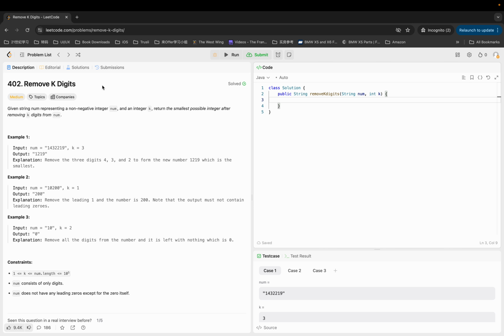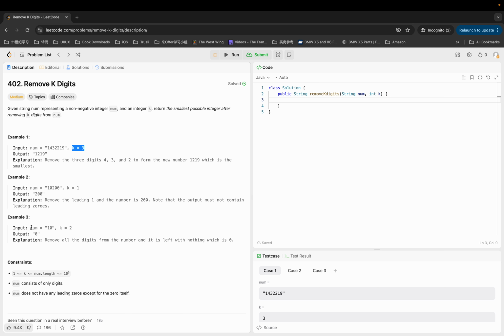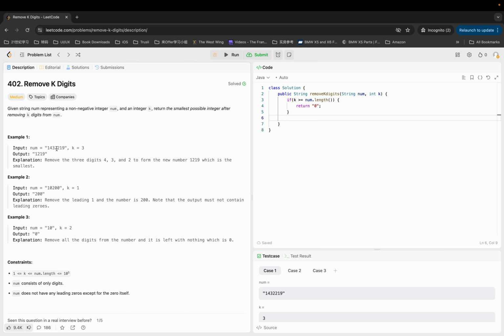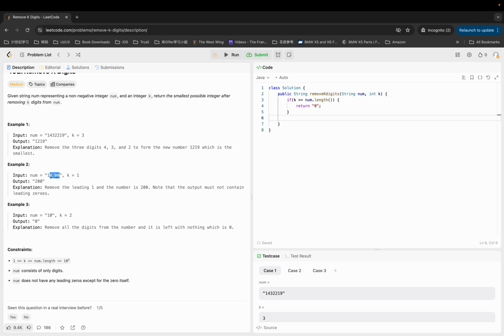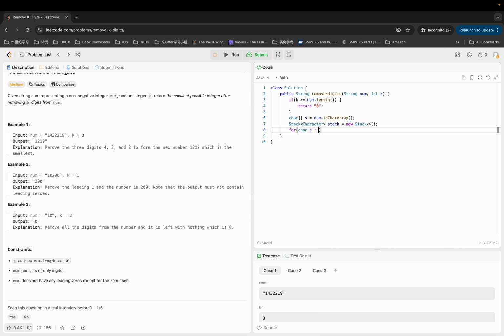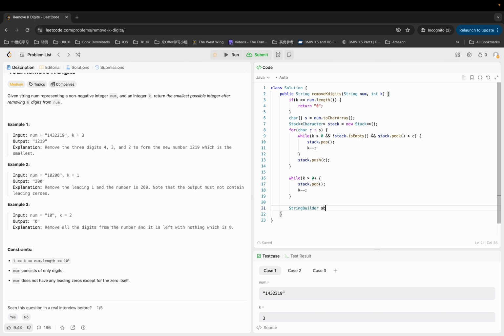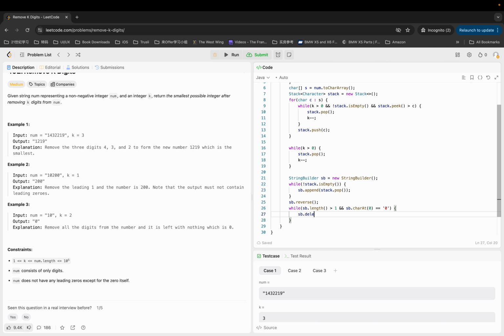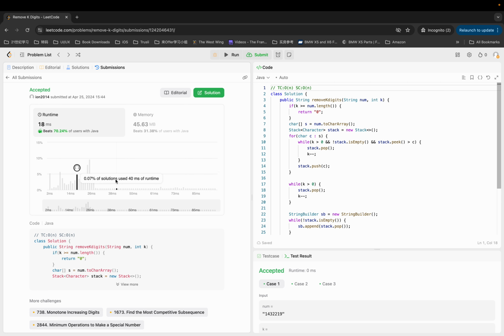Leetcode 402 Remove K digits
Leetcode 402 Java solution, monotonic stack